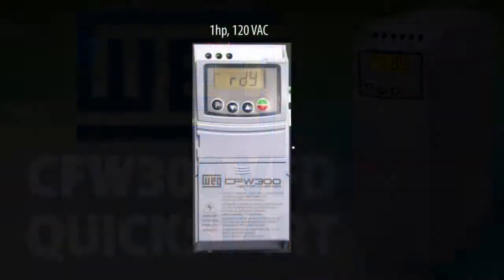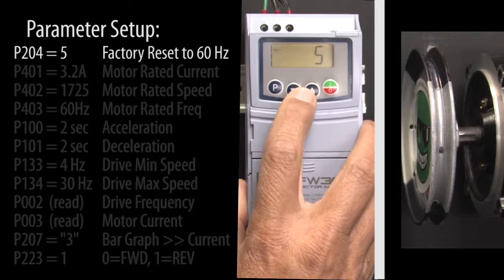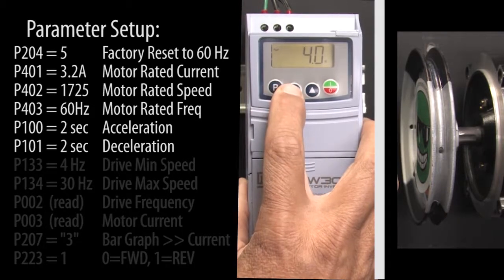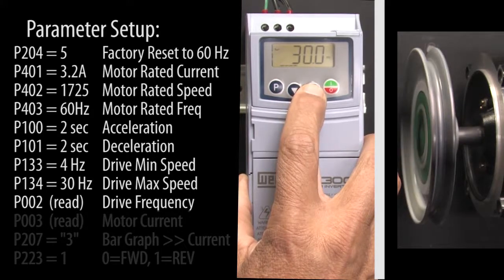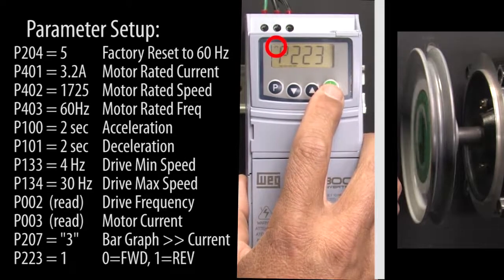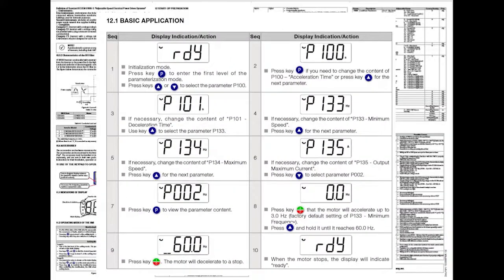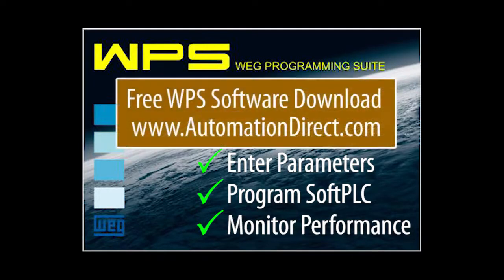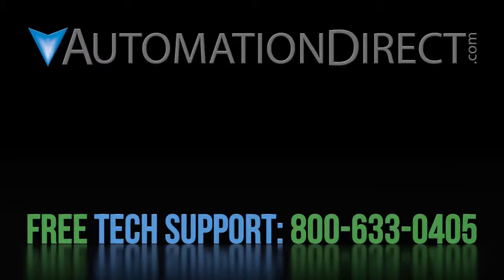Швидкий ввід в експлуатацію перетворювача частоти WEG CFW300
Швидко запустіть двигун в експлуатацію за допомогою цієї простої інструкції з налаштування перетворювача частоти  WEG CFW300. Це найкращий перетворювач частоти, з надзвичайно низькою вартістю, але з такими важливими функціями, як динамічне гальмування, пожежний режим, вбудований ПІД-регулятор, допустимий струм короткого замикання до 65кА, вбудований програмований логічний контролер, функція багатошвидкісного керування тощо, і він доступний для замовлення з живленням від однієї фази потужністю до 2,2кВт.